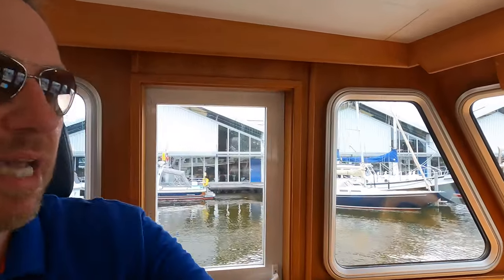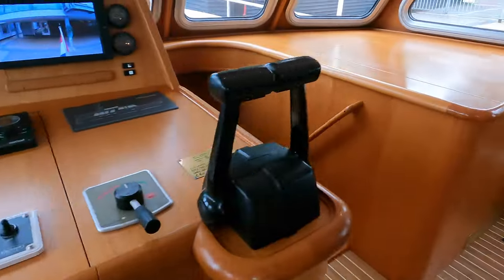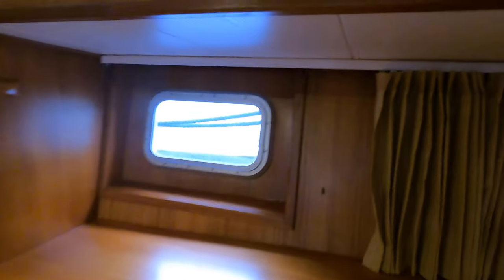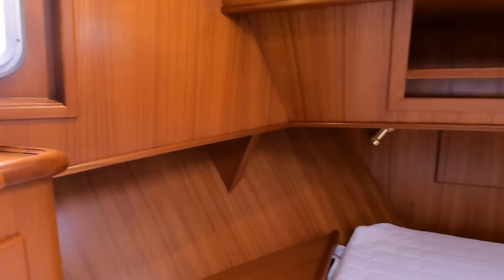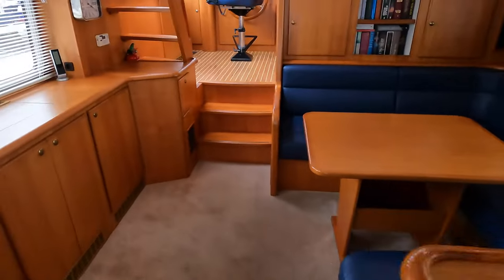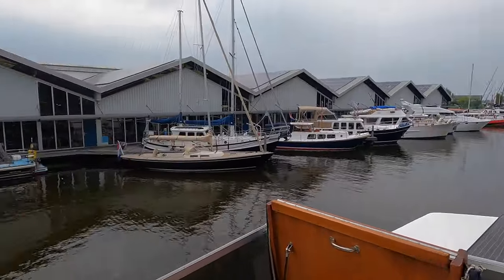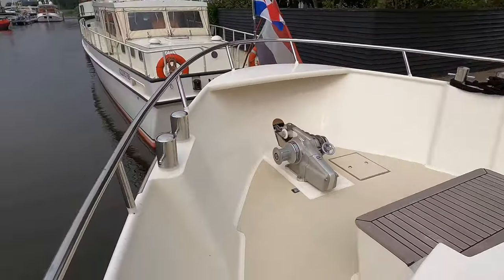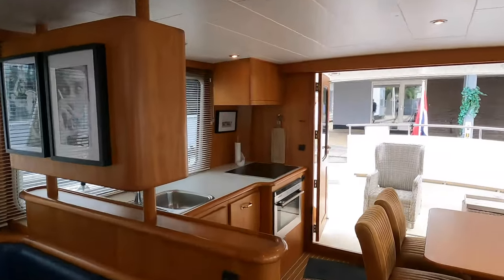My Favourite Features On The ALMTRAWLER 1600 Steel Explorer Yacht!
In this video, I show you around the Almtrawler 1650. If you are looking for a coastal explorer yacht to buy, then the Almtrawler 1650 is a great option!